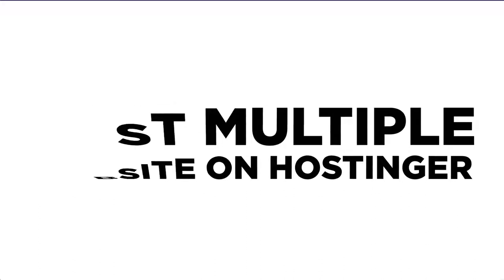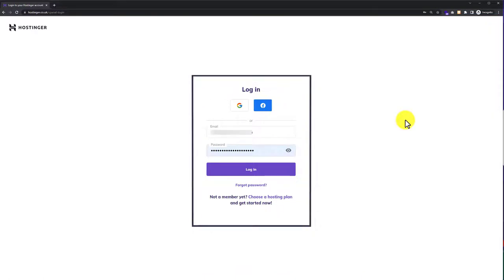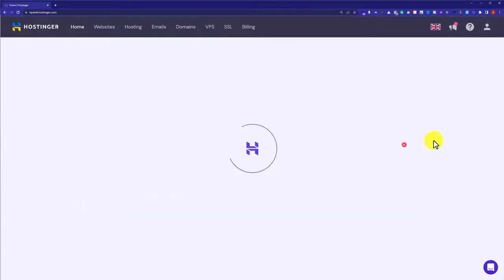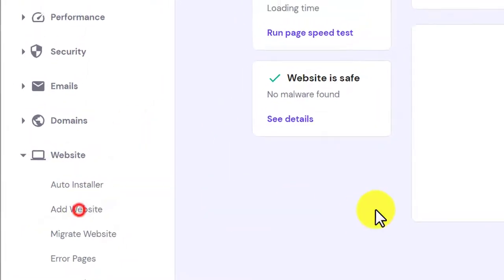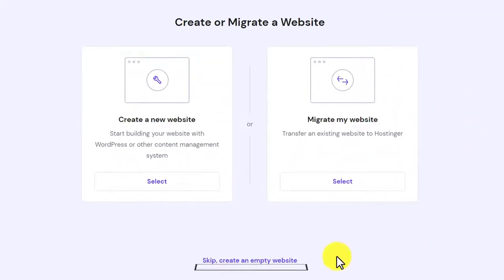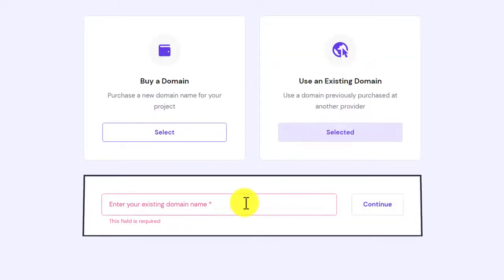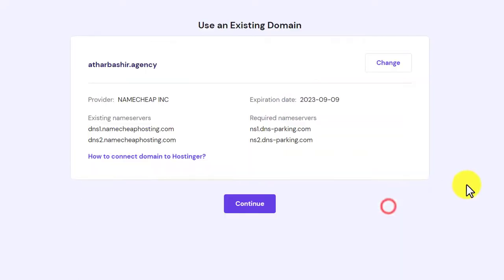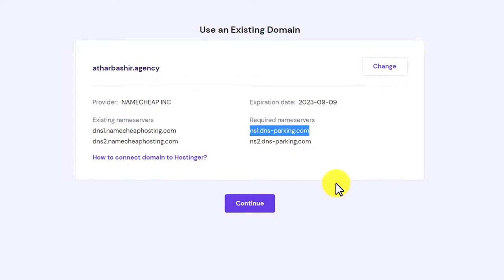How To Host Multiple WordPress Sites On Hostinger 2024 | Add New Website In Hostinger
Learn how to host multiple WordPress sites on hostinger in 2024. If you have Premium Web Hosting or Business Web Hosting then you can host multiple WordPress sites on hostinger using the Hpanel. In this video tutorial, I have explained completely how you can add multiple domains to your hostinger Hpanel and host multiple WordPress sites on hostinger.

In This Video Tutorial You’ll Learn :
1. How To Host Multiple WordPress Sites On Hostinger
2. How To Add Multiple Domains To Hostinger Hpanel

Follow the simple steps to host multiple WordPress sites on hostinger:

Step # 1: Login to Hostinger Hpanel

Step # 2: Add New Website In Hostinger
Click Manage under the web hosting section, click Website and Add Website, enter your Domain, and click Continue.

That’s it you have successfully Added New Website In Hostinger.